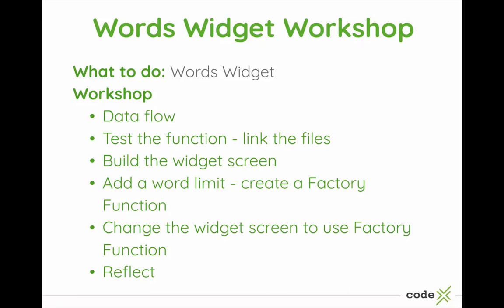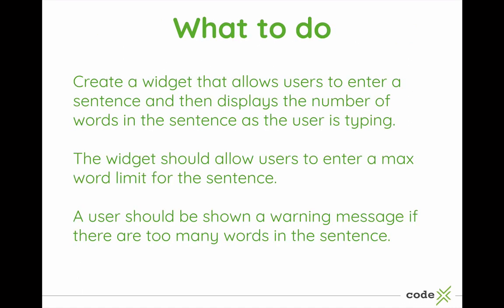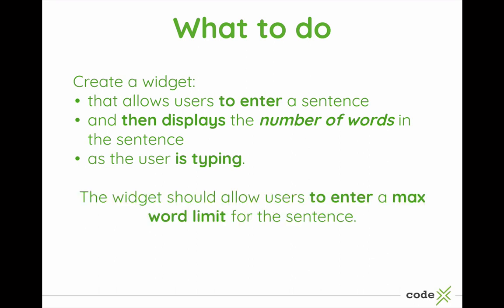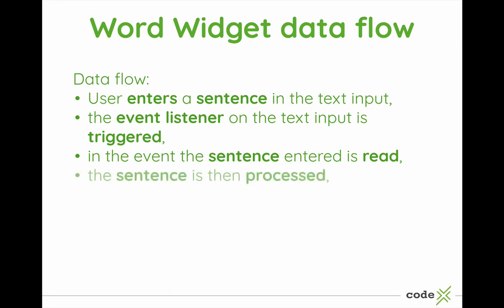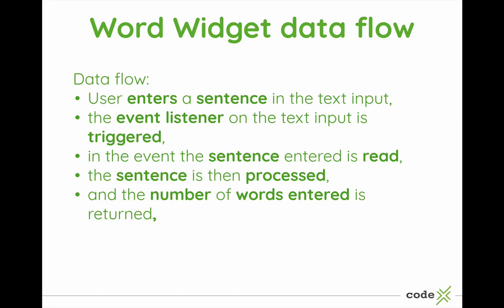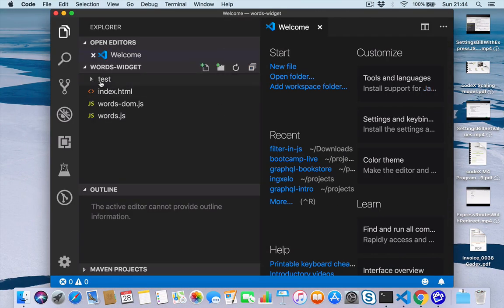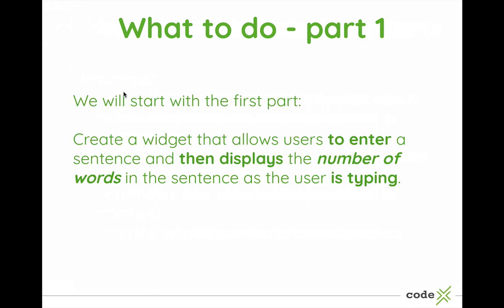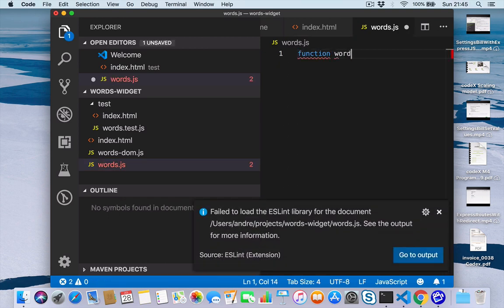Part 1: Words Widget setup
This series of videos step you through the process of creating a very simple widget using JavaScript & the DOM.